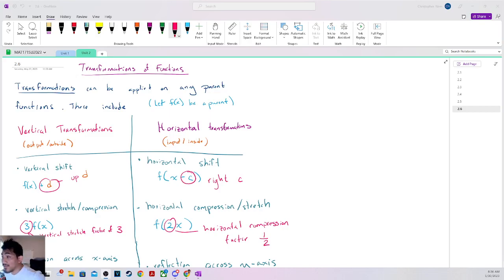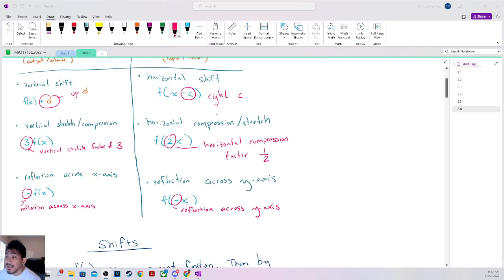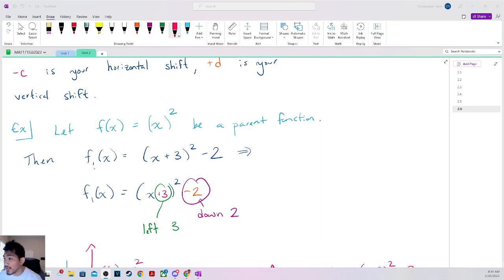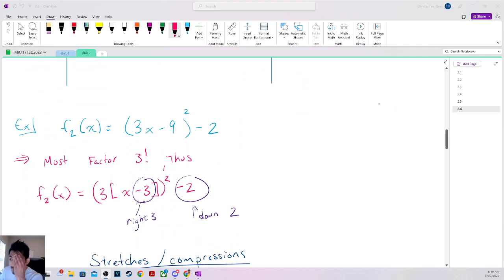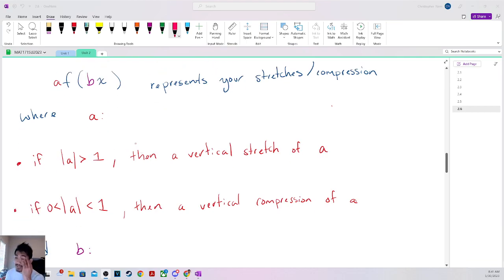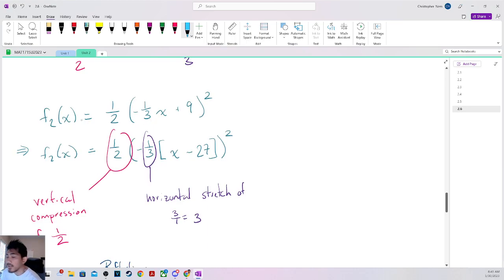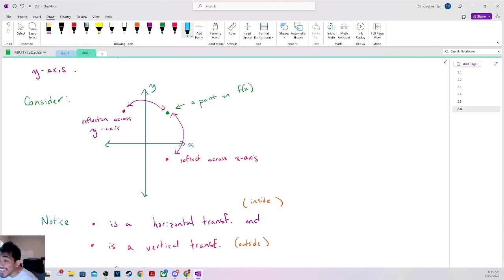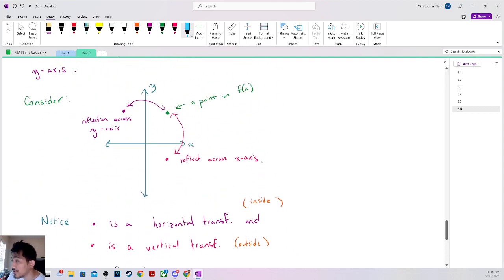MAT171 SU 2 6 Transformations